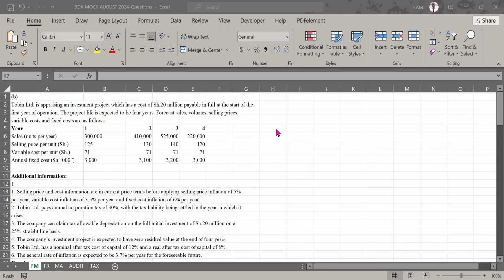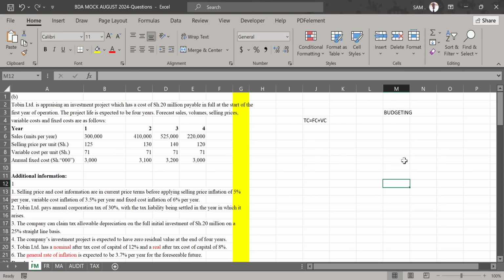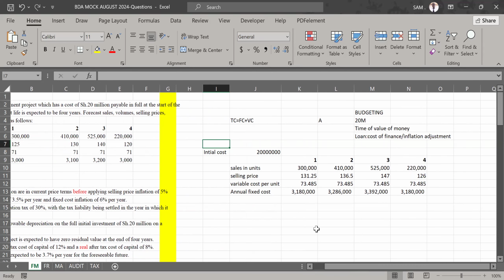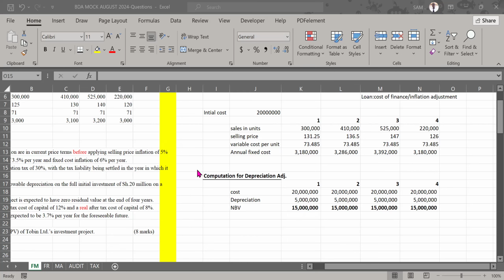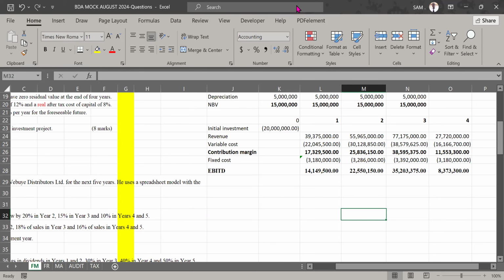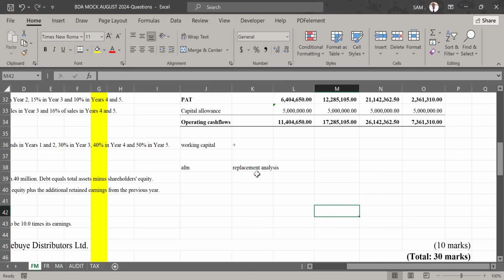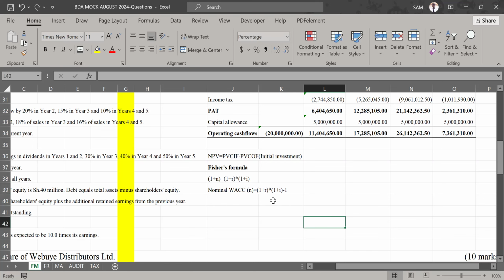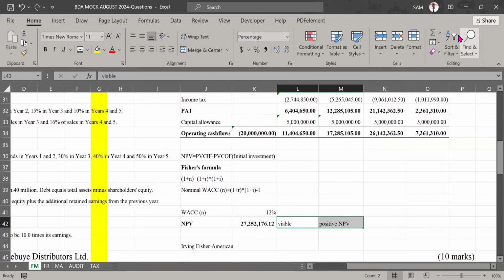Business Data Analytics (BDA) Revision -FM (Project Appraisal using Nominal NPV)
This is a video about Business Data Analytics Financial Management Concept on Project Appraisal using Nominal Net Present Value .

*FISHER'S EQUATION & INFLATION ADJUSTMENT EXPLAINED.
At JS Online College we offer advanced excel and Business Data analytics Online classes. Join us today and enjoy convenient and informative classes.